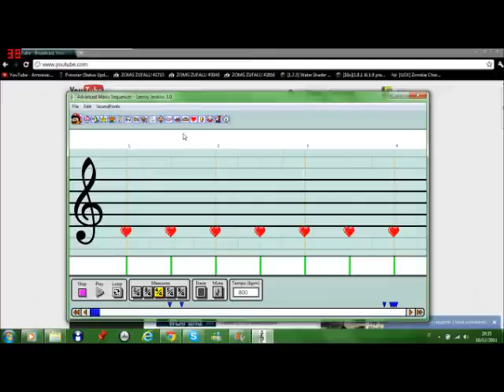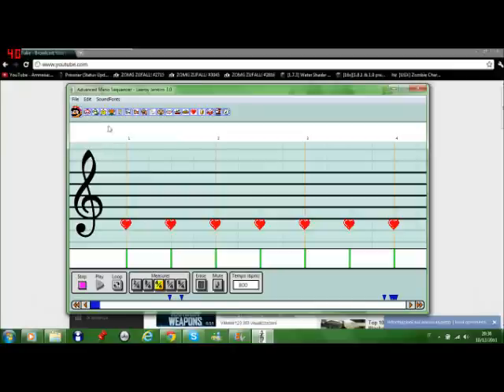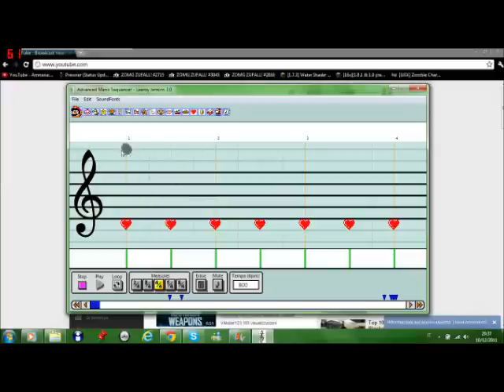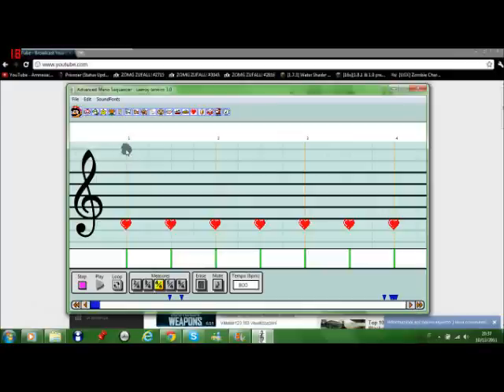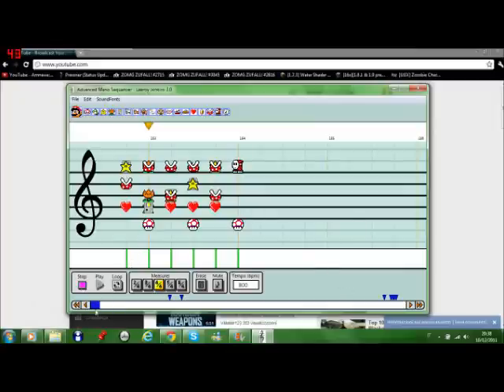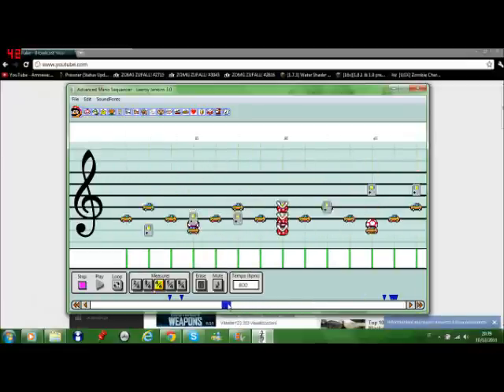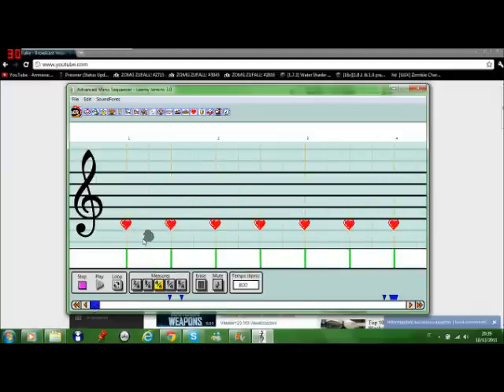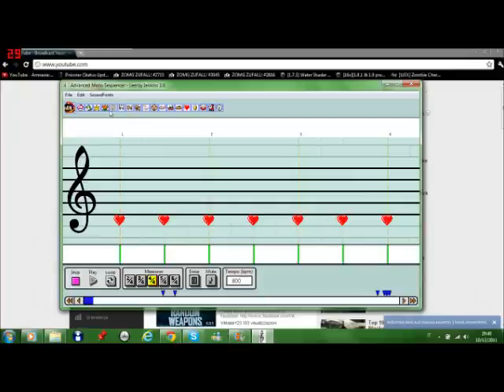Leeroy Jenkins Remix 3.0 - Advanced Mario Sequencer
A hell lot of time passed since I promised to make this video, but to my Mario Paint Composer Subscribers this will be awesome!
It isn't exaclty how I planned it to be, but it took much work, more than every other CoD video took, because writing this crap on such a program takes more time than playing a game recording!
I hope you'll like this video!
LET'S DO THIS :D